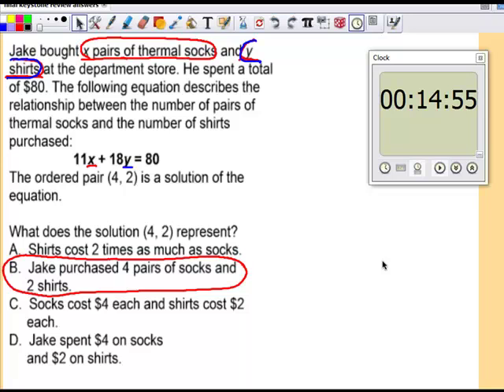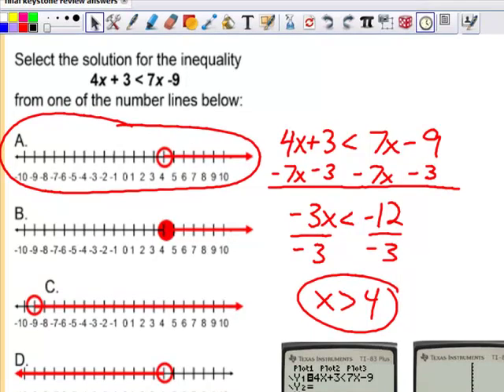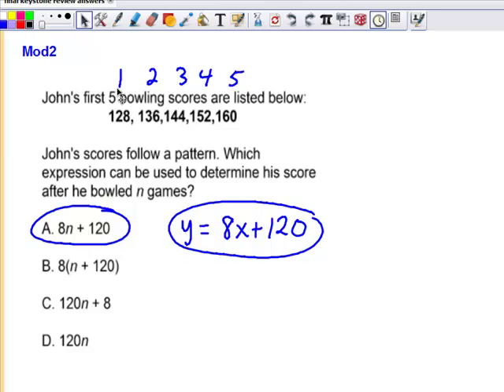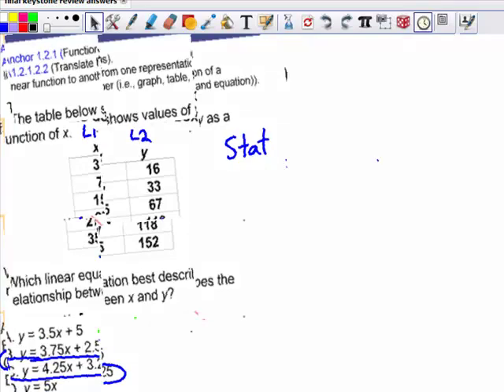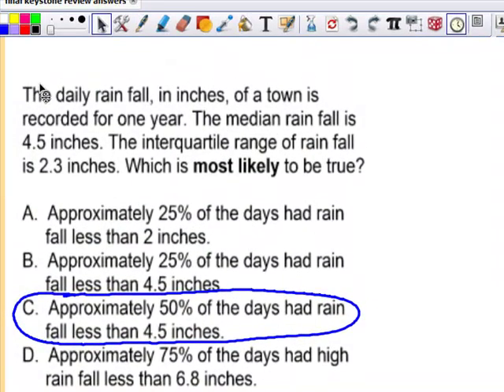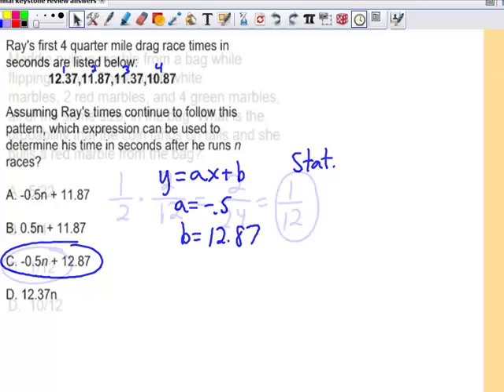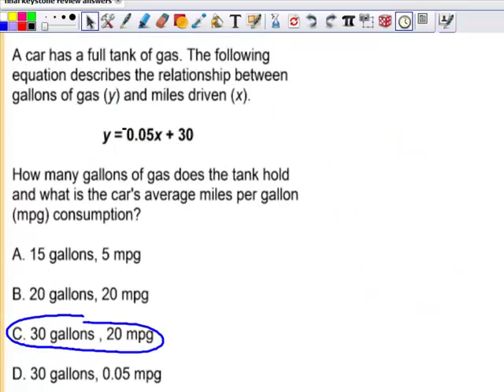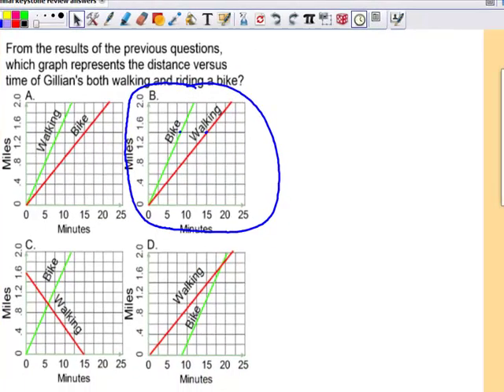Keystone review practice part 2